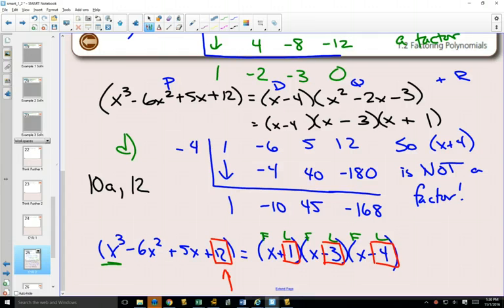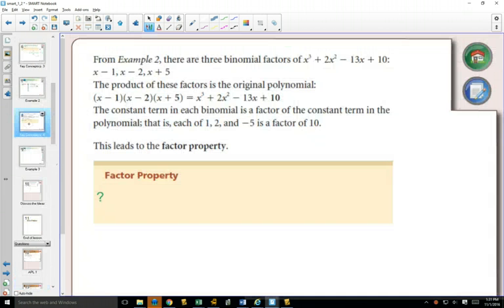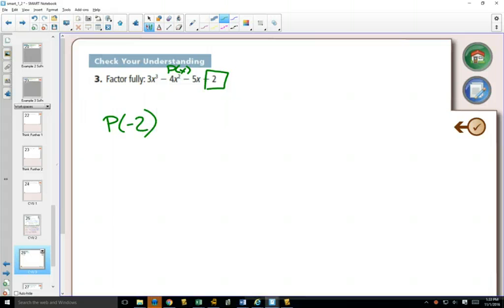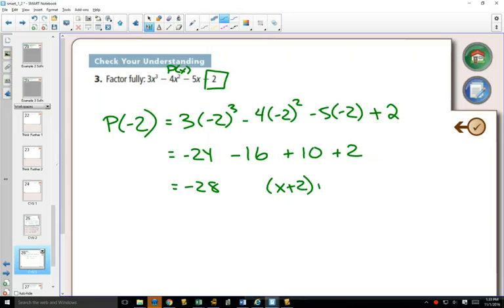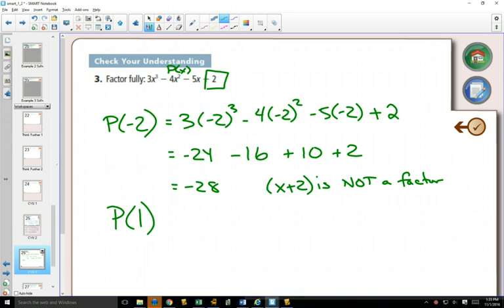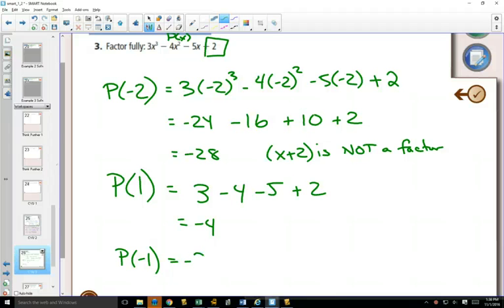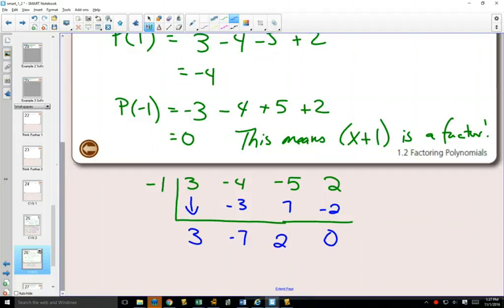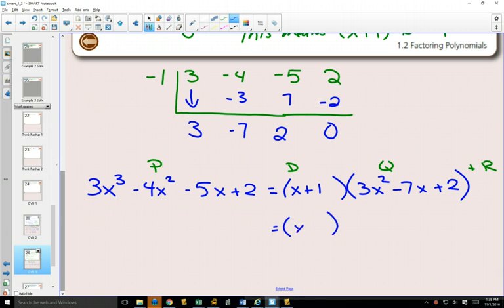40IB 1 2 Example 3